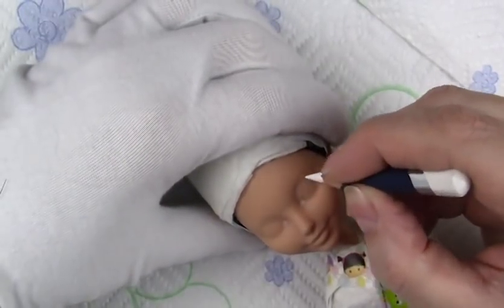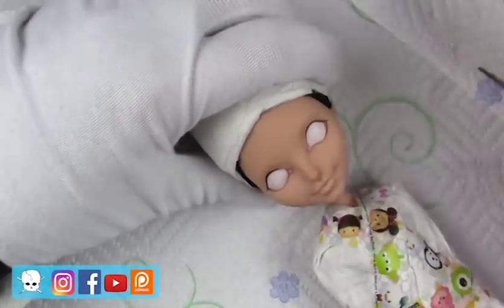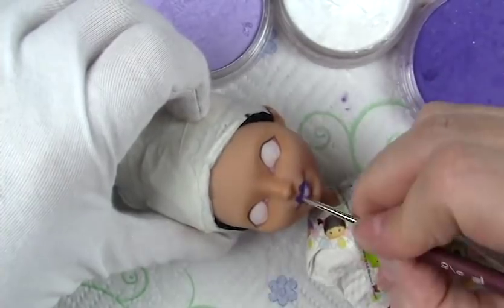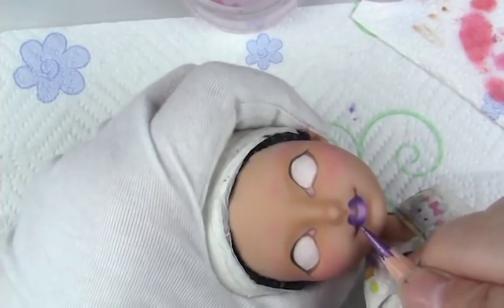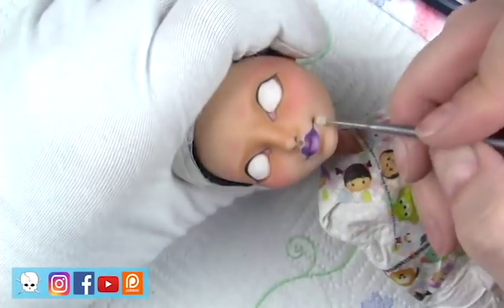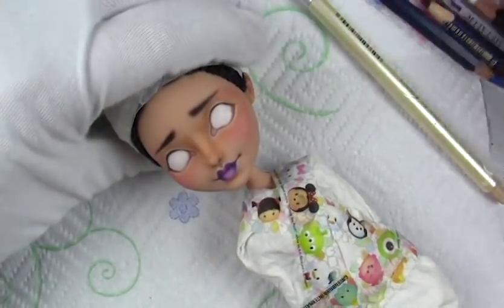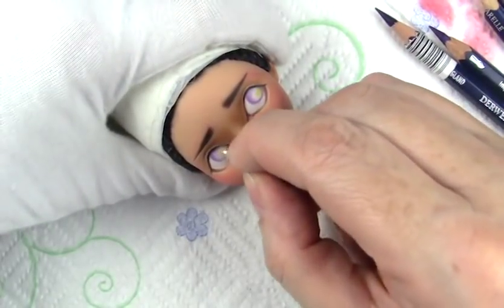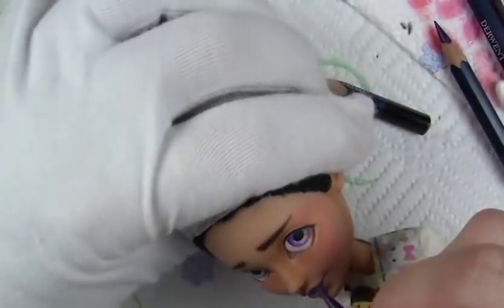OOAK Monster High Ever After High Aphra Halloween Custom Repaint by Skeriosities